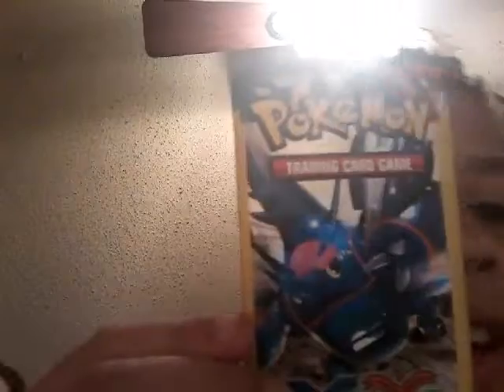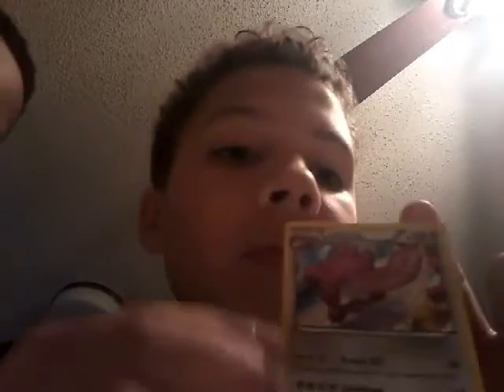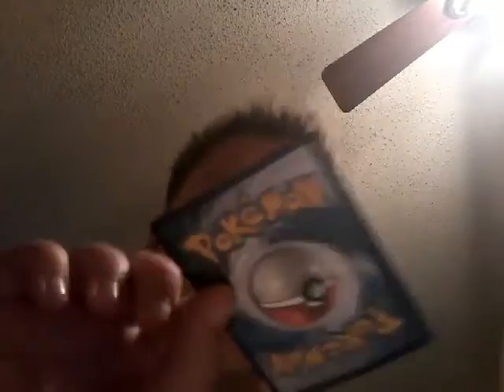Opening 2 dollar tree packs